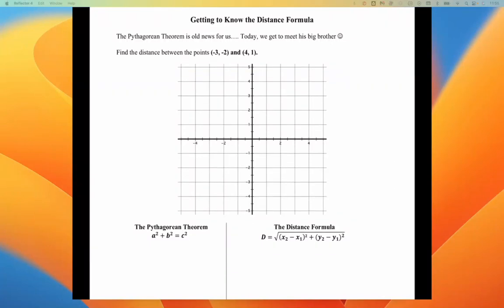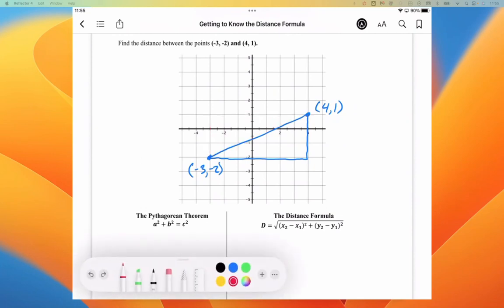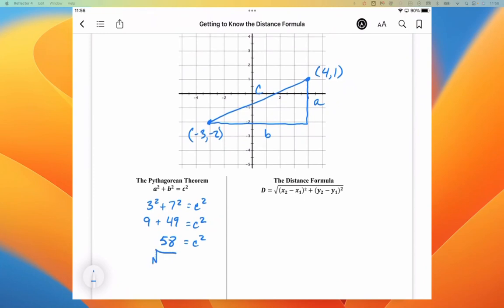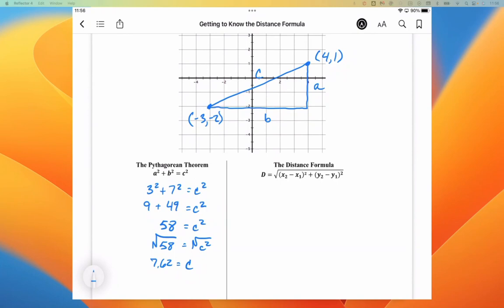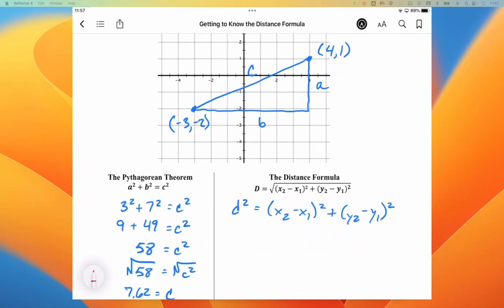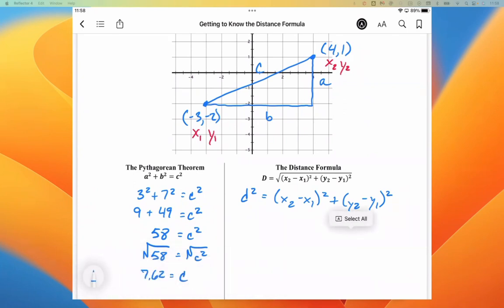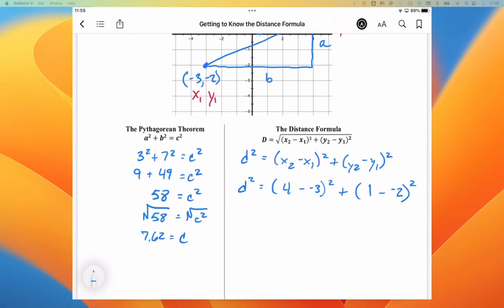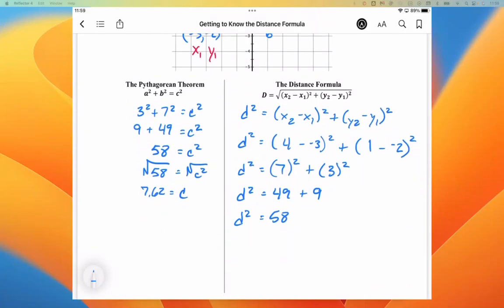Getting to Know the Distance Formula Example